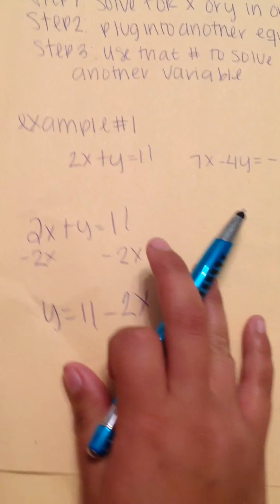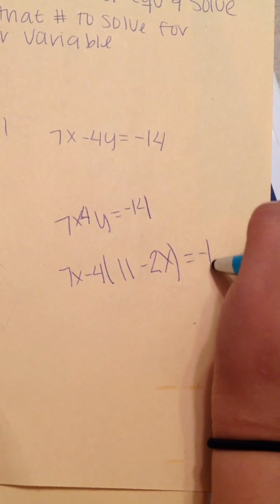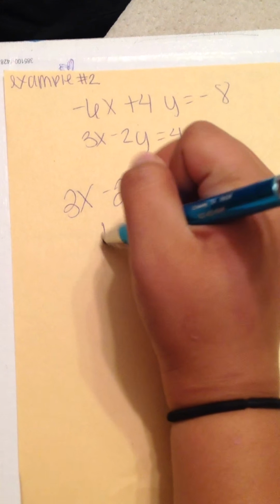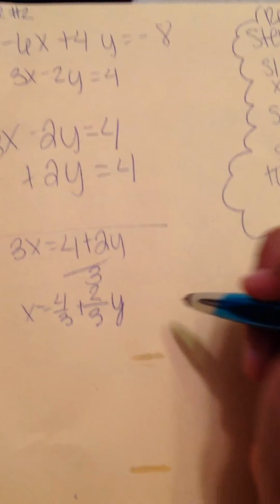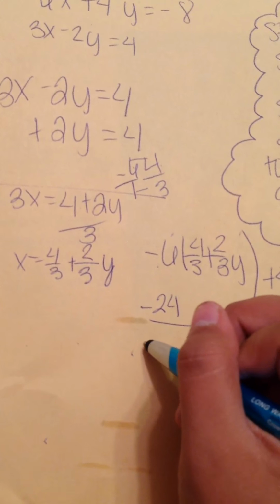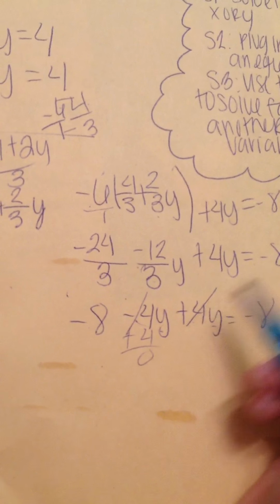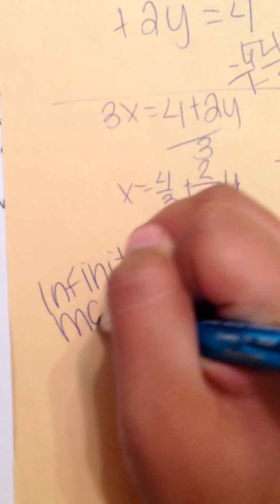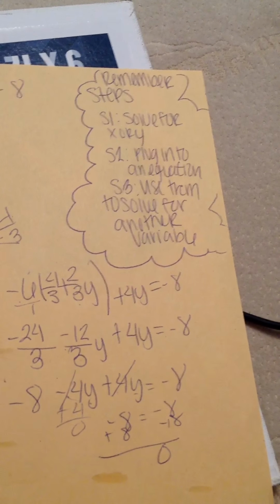May 19, 2016